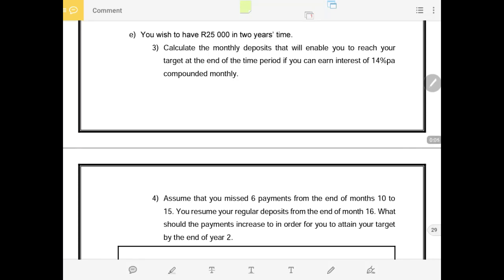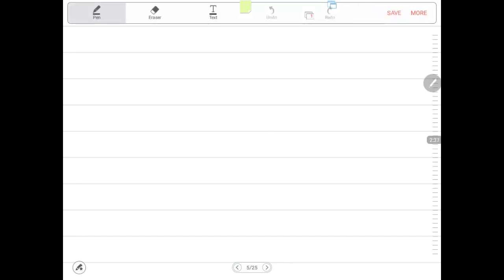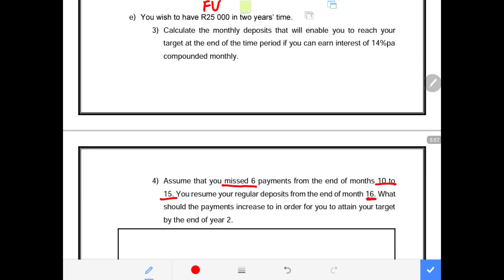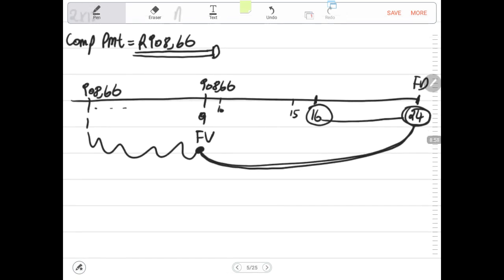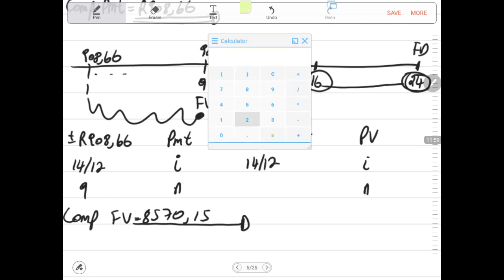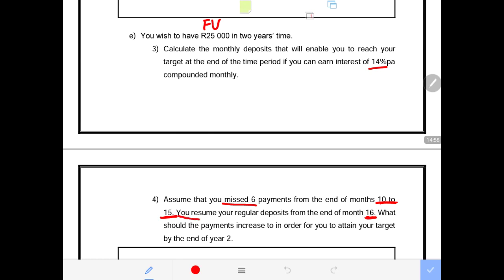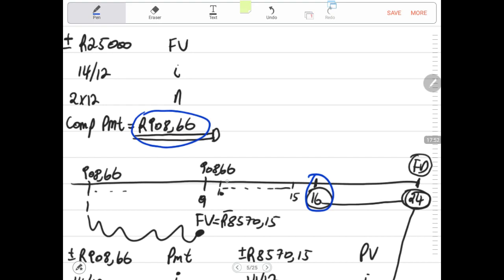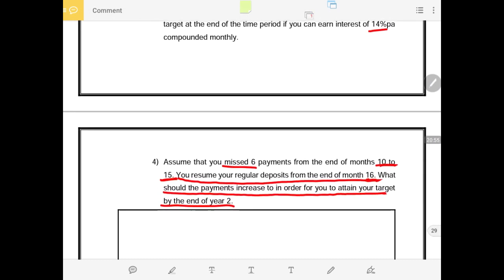Future Value of an Annuity Exercise 3.1 e